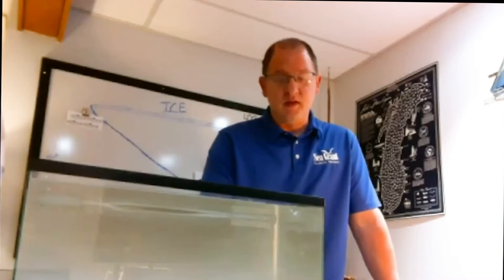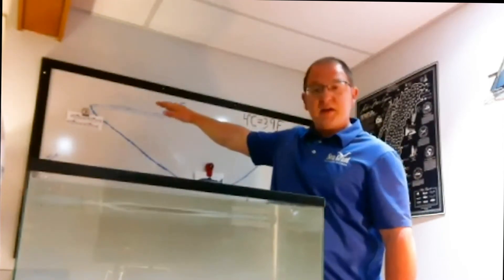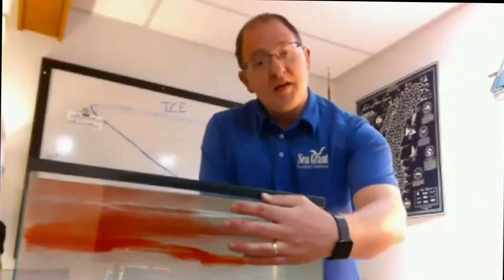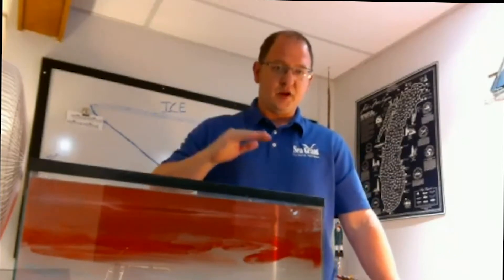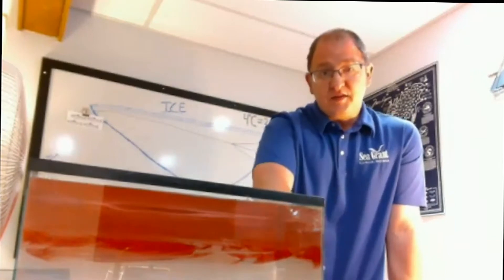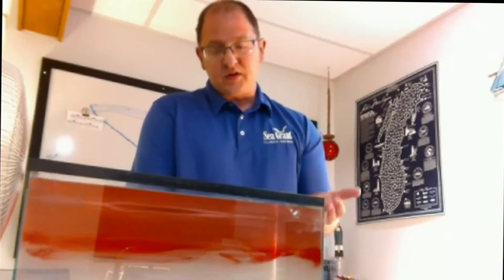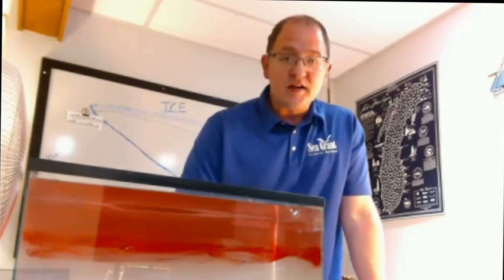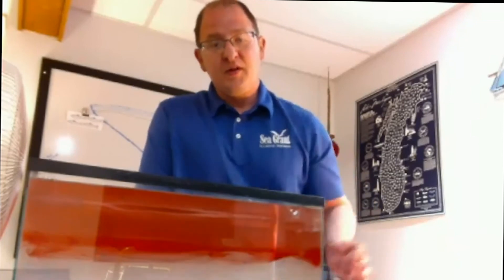Ask An Expert: Hot and Cold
Join Jay Beugly, aquatics ecology specialist with Illinois-Indiana Sea Grant and Purdue Forestry and Natural Resources, as he explains about how fish survive through the seasons, whether the water is as warm as a bath or cold and icy!